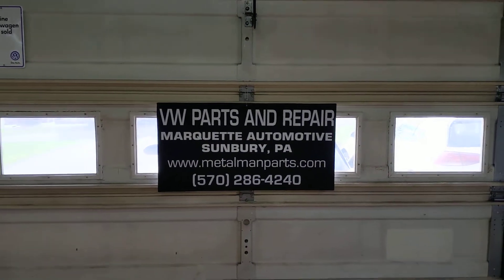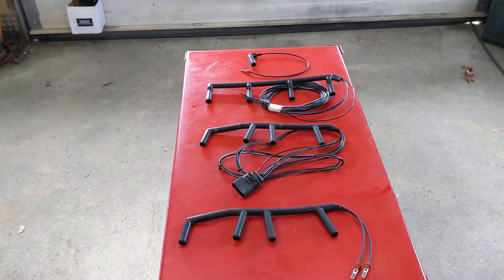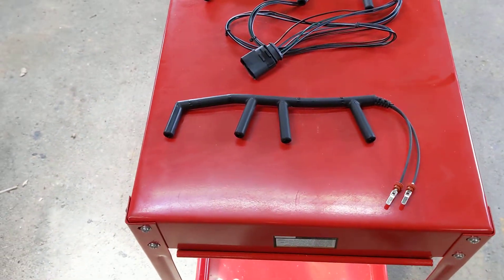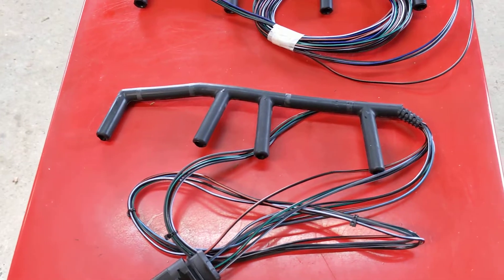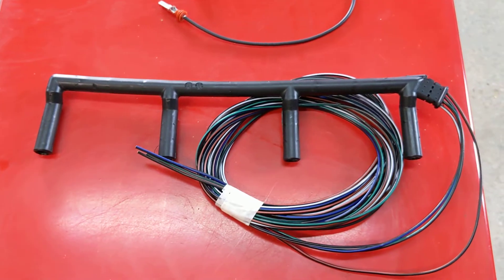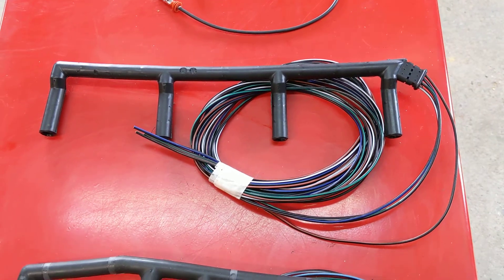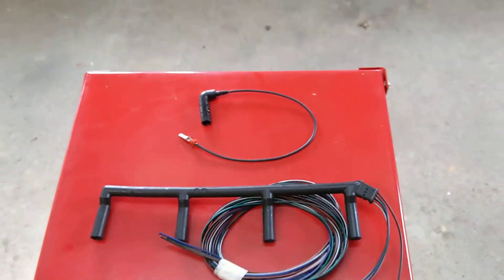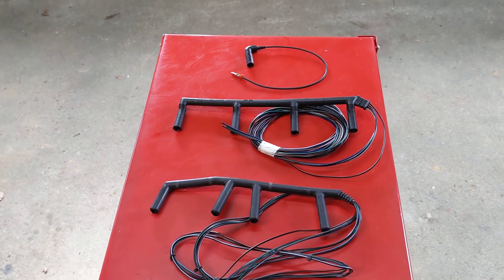VW TDI Glow Plug Harnesses. Which One Do I Need?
Here I discuss the four types of glow plug harnesses used on US model TDI motors.
These are all aftermarket versions. I have both these and original VW harnesses listed on the web site.

Video on where to splice in the glow plug harness on a 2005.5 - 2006 Jetta TDI with BRM engine code.